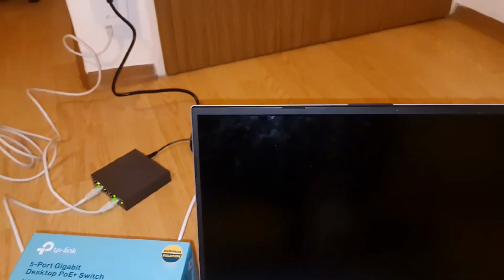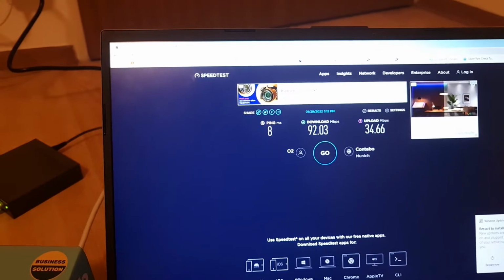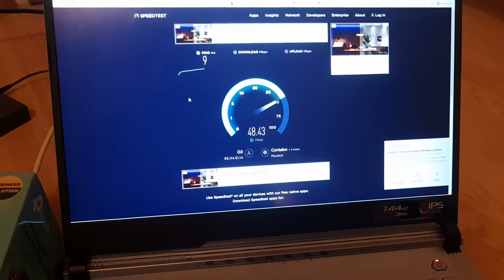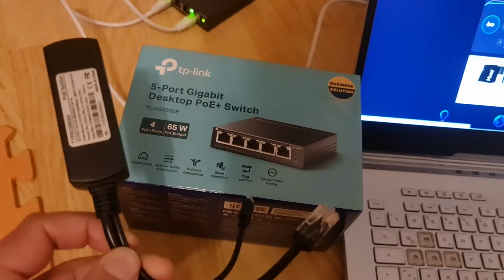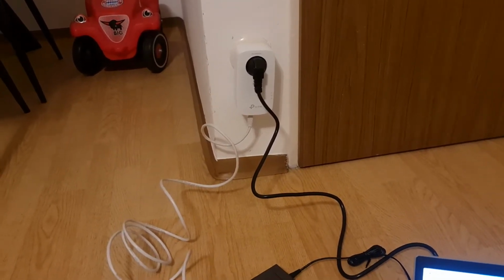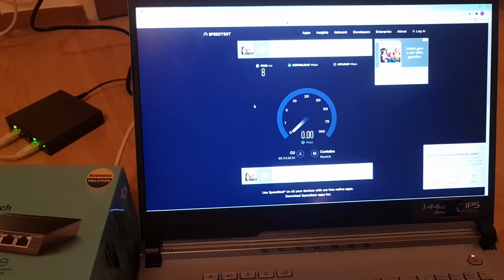POE UPGRADE Fo Helium Miners Part2 _ HELIUM ADDICT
Rakwireless Outdoor Enclosure for Rack Miner /Sensecap M1/ Controllino Part2_ HELIUM ADDICT

Here in  this video i show you how to upgrade your PoE Kit From Rakwireless with better PoE injector ( PoE Switch from TP-Link )  and Better PoE Splitter  5V 3A  to have full Internet speed  and stable performance from your Helium Miner .
In next video Part 3 I will show how to build Outdoor Enclosure for your PoE Switch and Electrical cables and how to power multiple Hotspots EX Helium Miner + Data Hotspot + Power for Bidirectional Amplifier EX (FLARM BOOSTER .)